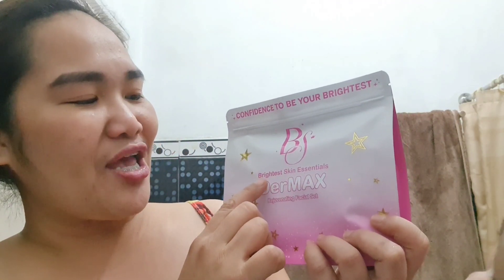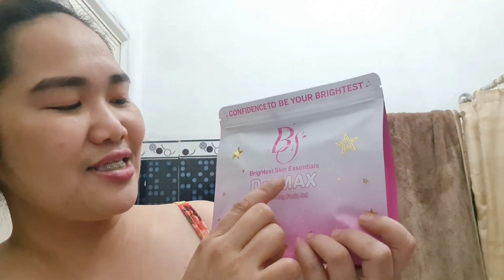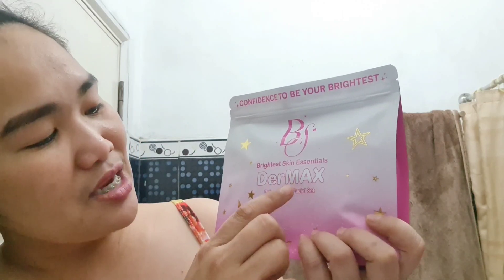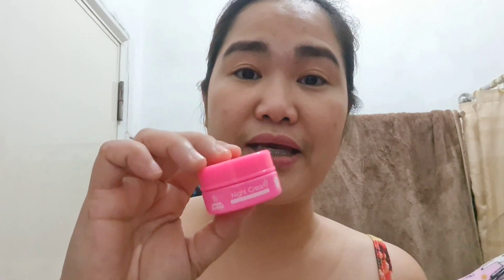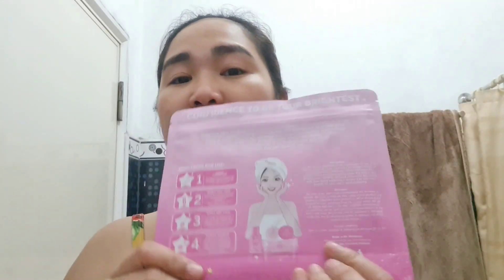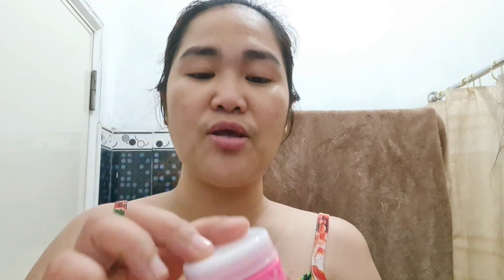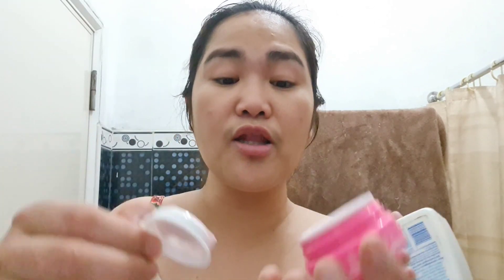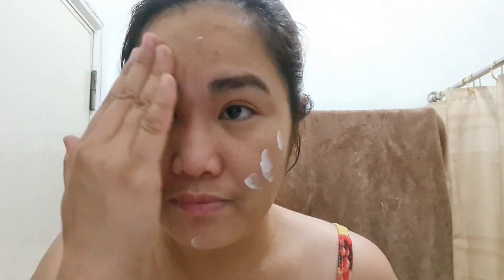BS BRIGHTEST SKIN ESSENTIALS by DERMAX|REVIEW|REJUVENATING SET|PAMPAKINIS, PAMPAPUTI AT PAMPA GLOW!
I love to share vlogs, family, beauty, skincare, foods, travel and everything that I love to do.

It's my pleasure to see you here.

Again, Thank you so much!

coffee Nook
family bonding
Foodseoshowapp.com/free